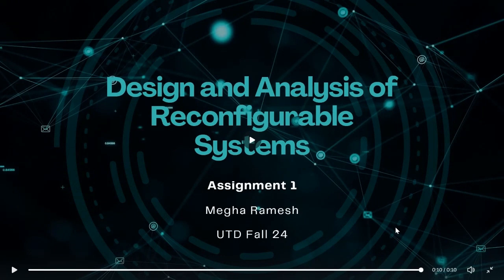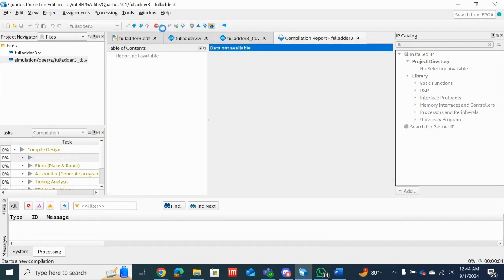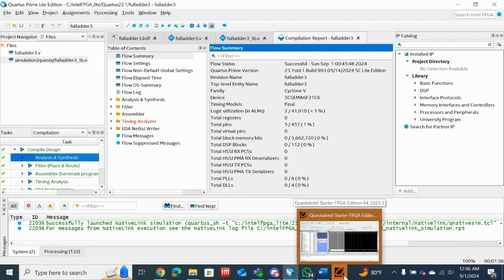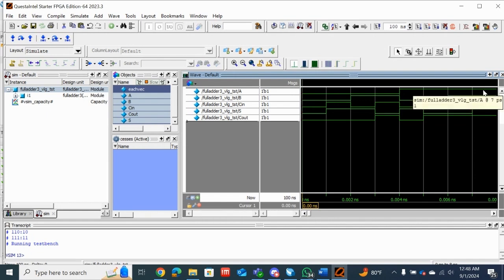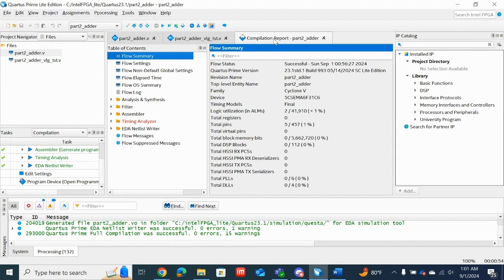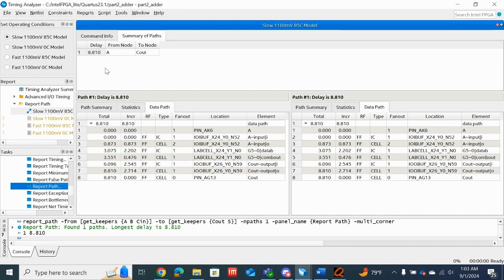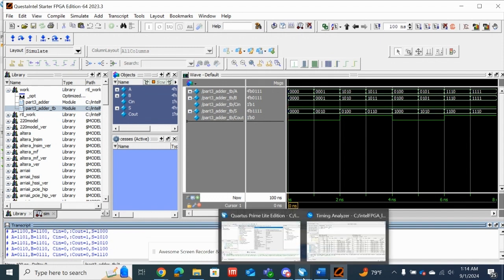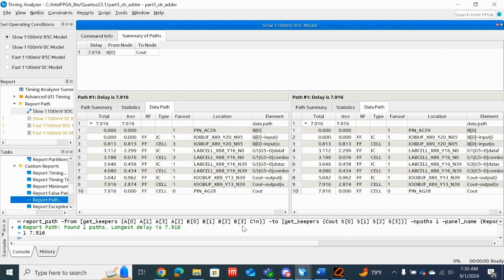EE6370_Assignment1 (Megha Ramesh)